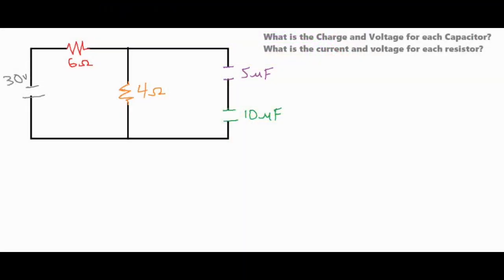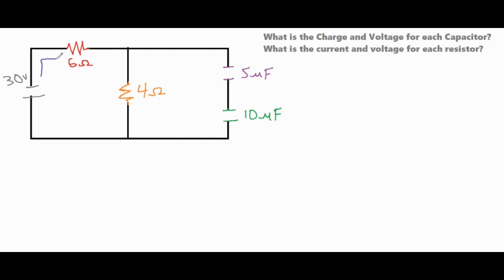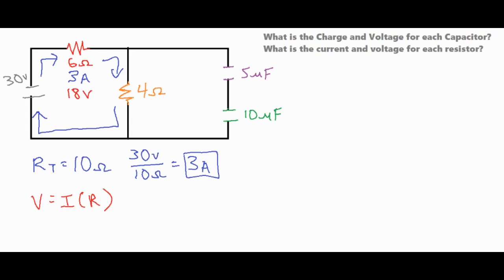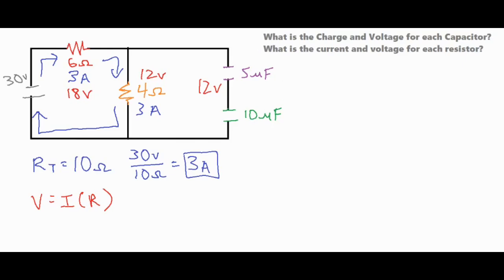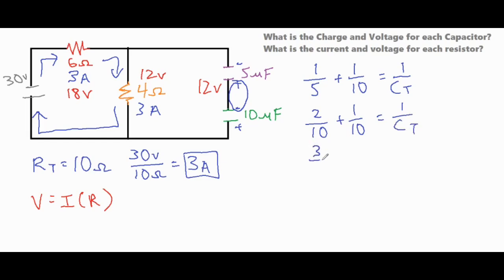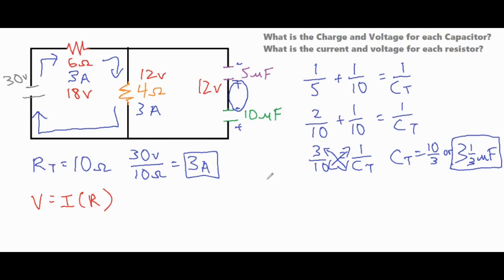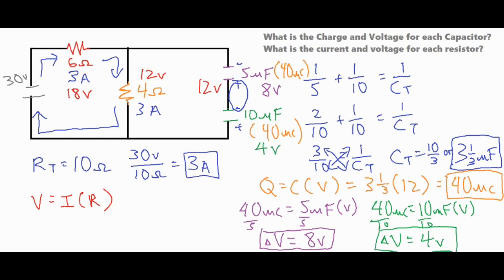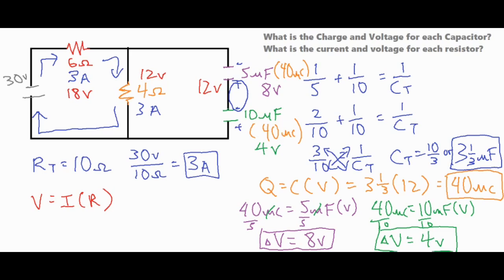Parallel RC Circuit (Capacitors in Series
In this video, a parallel RC circuit is analyzed to solve for the current and voltage drops for 2 different resistors after the capacitors have been charged up.  Afterwards, the capacitors are analyzed to find the total capacitance, charge, and voltage drops.